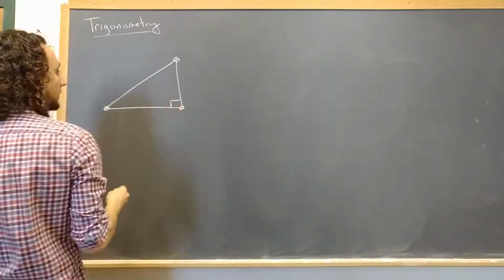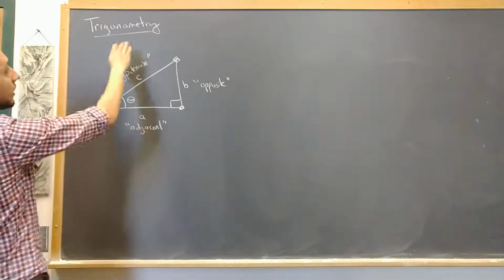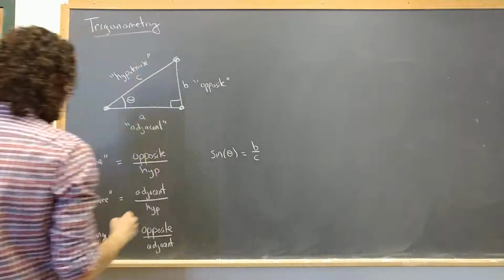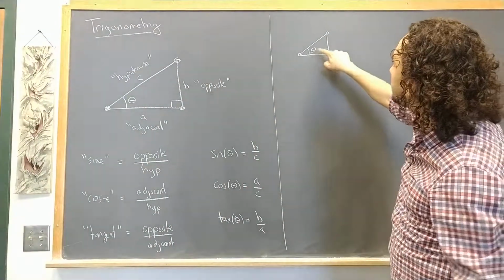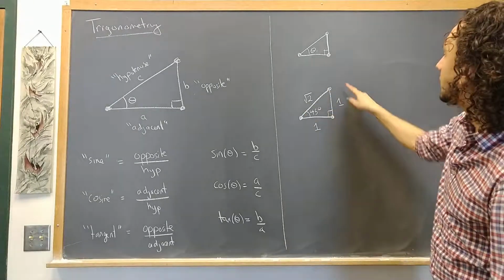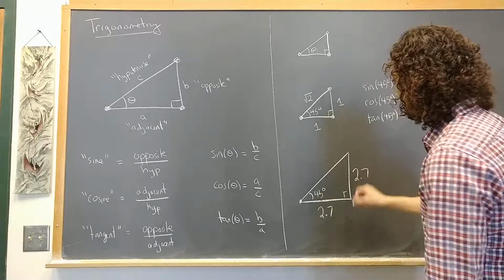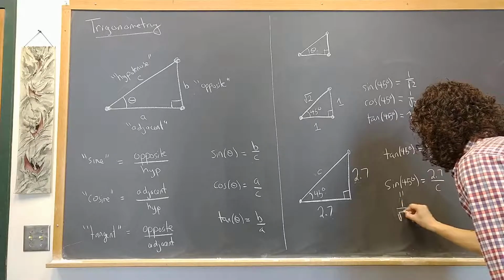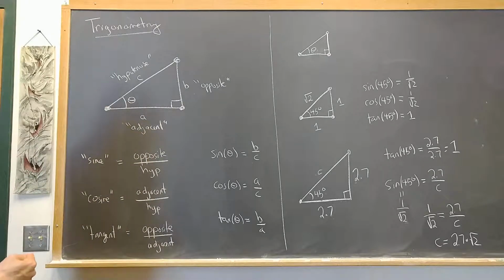Trigonometric ratios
The definition and geometric intuition behind the three core trigonometric ratios: sine, cosine, and tangent.